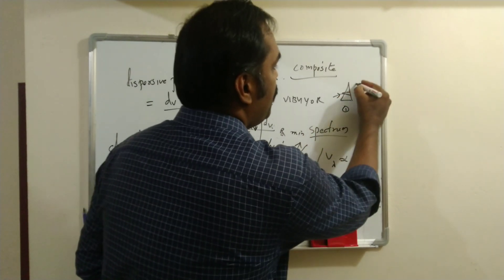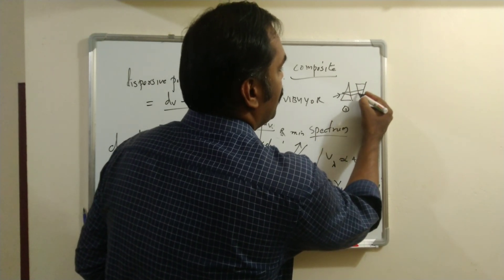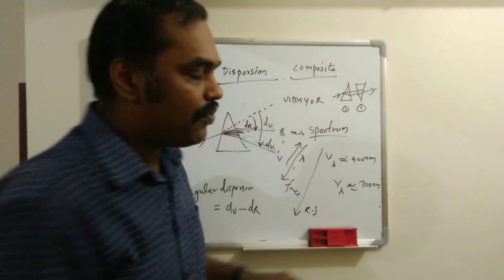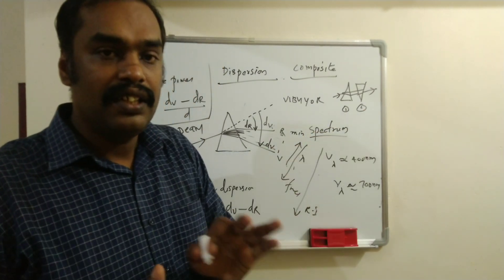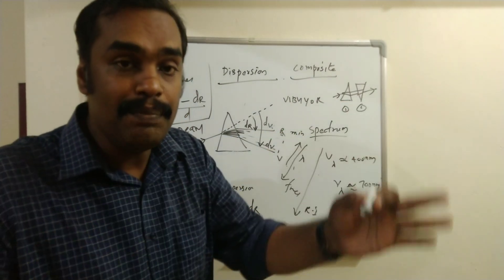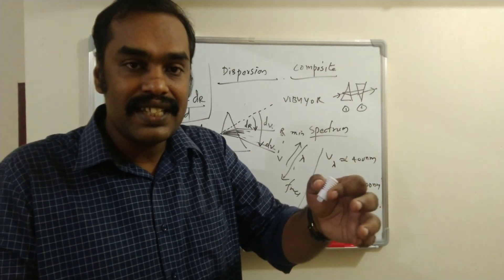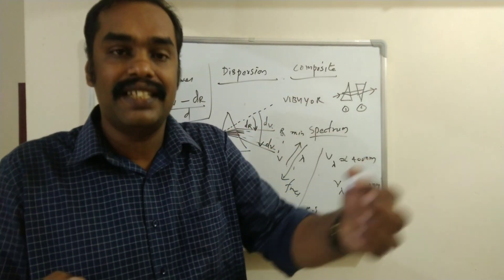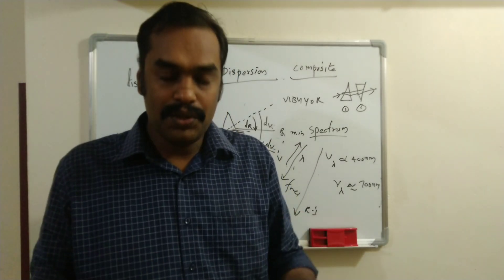Dispersion | Malayalam Class | Optics | Physics concept |class 12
Also Watch